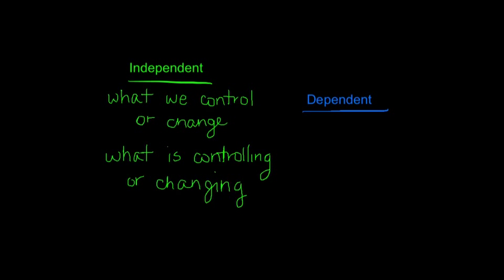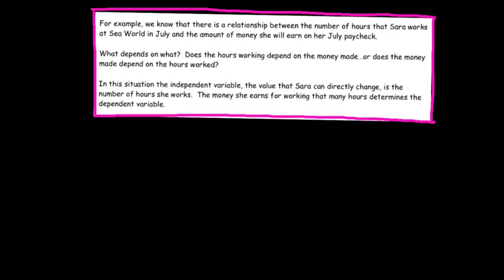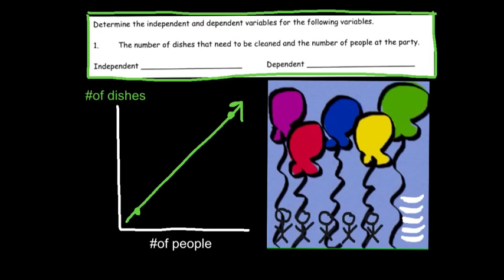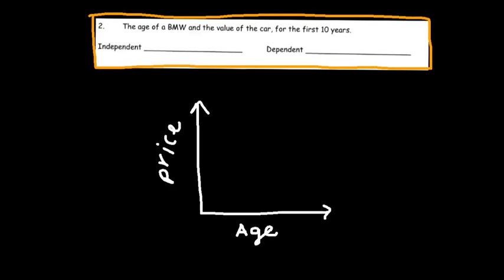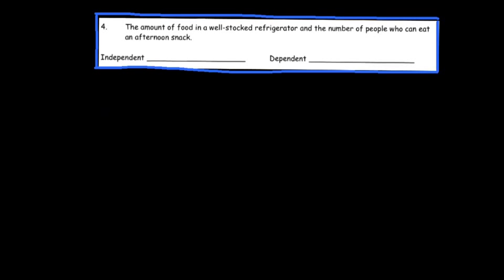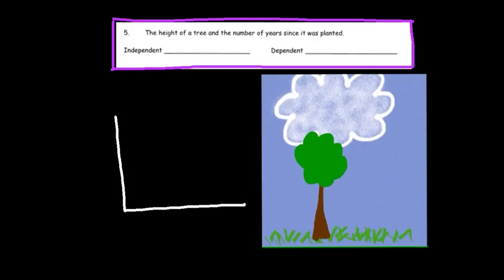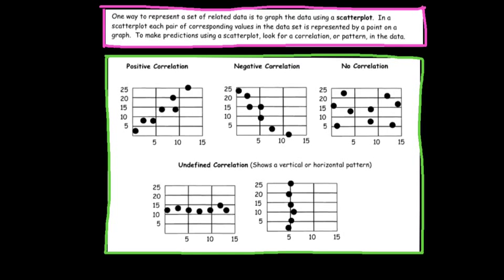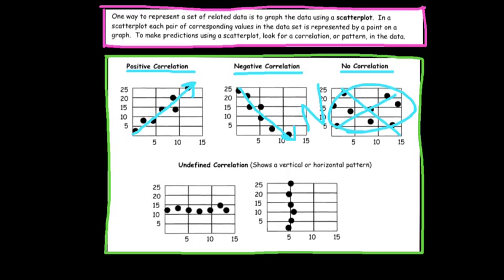Intro to Functions Day 2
This video explains how to identify independent and dependent variables in given situations and describe the type of correlation.